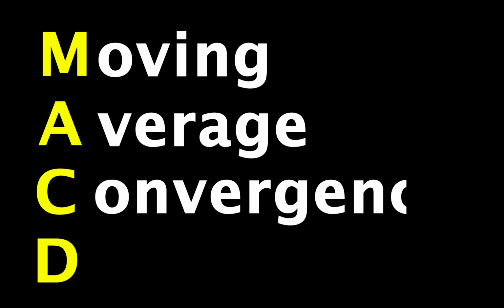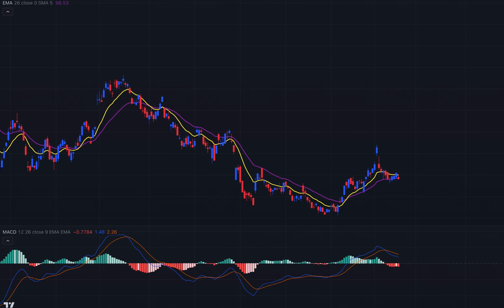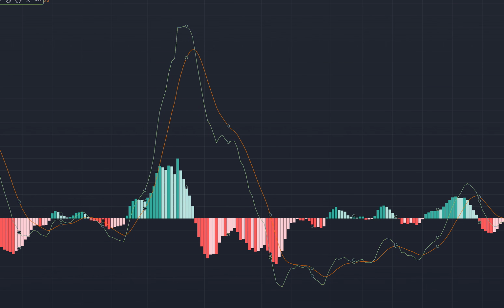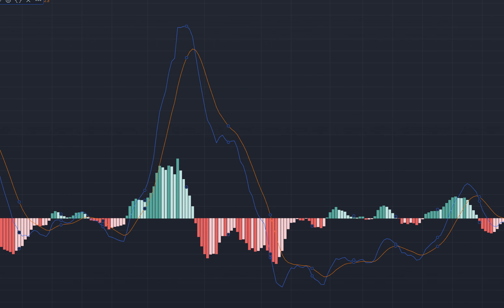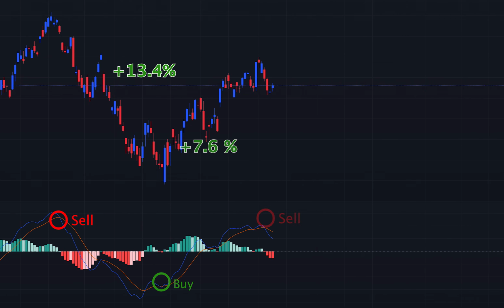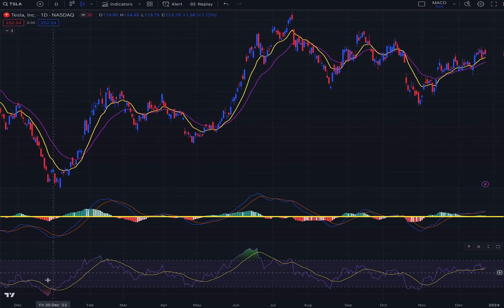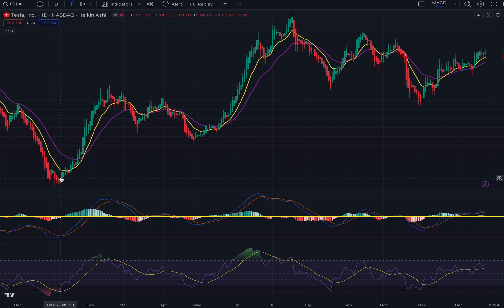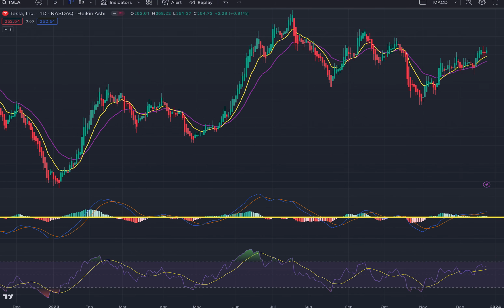Profitable MACD Indicator Strategy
In this video, I'm going to show you how I use a profitable MACD indicator strategy. The MACD indicator by itself can be a little ho-hum, but I'll show you how to use a MACD strategy that incorporates other indicators to identify opportunities and make profitable trades.

We will go into:
* How I use the MACD Indicator in my trading
* What the MACD indicator is and how it works
* When not to use